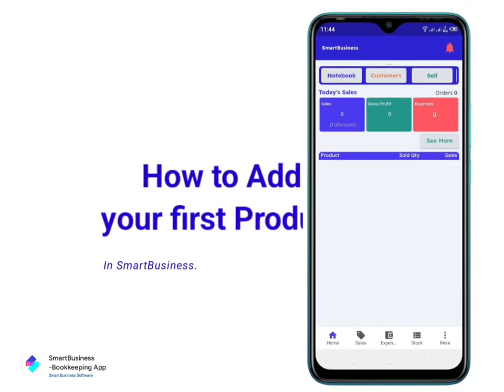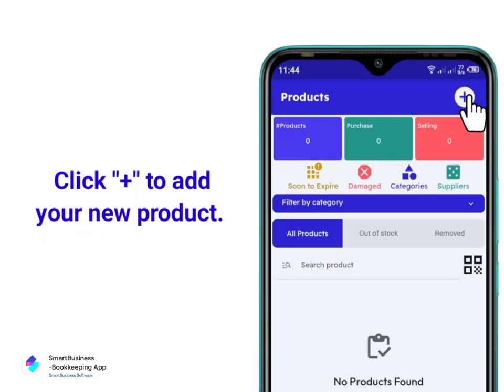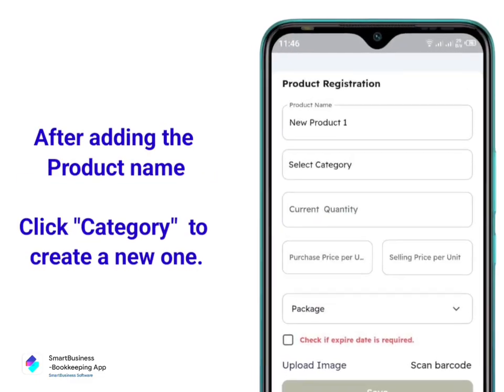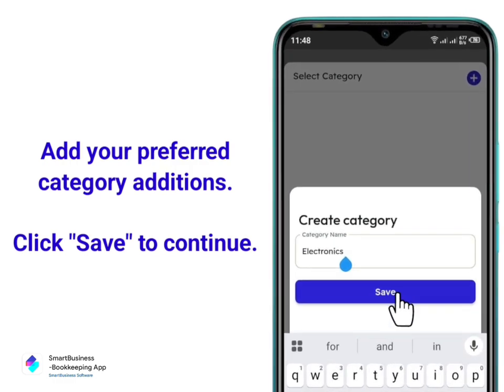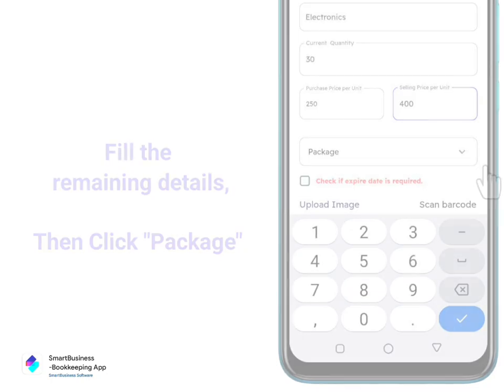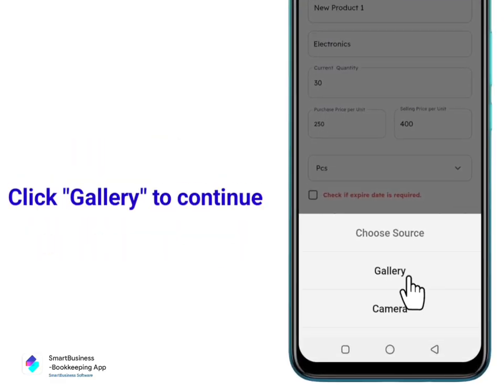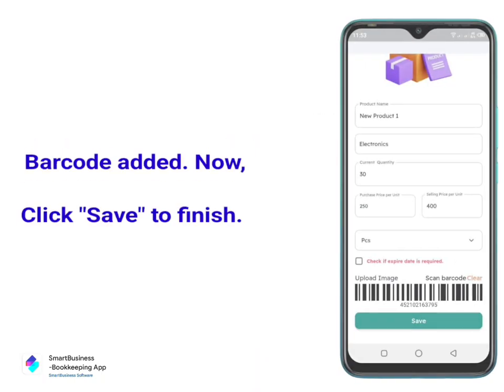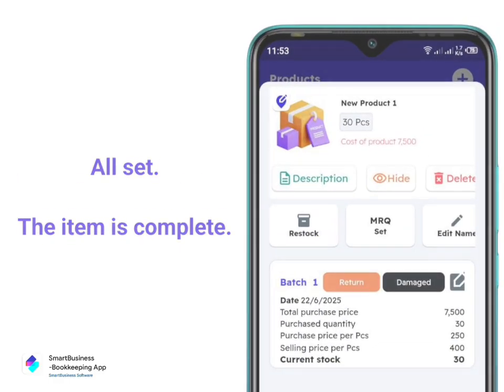How to Add a New Product in SmartBusiness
🎥 How to Add Your First Product in SmartBusiness | SmartBusiness Bookkeeping App for African SMEs

Welcome to SmartBusiness! In this quick tutorial, we’ll walk you through how to add your very first product in the app.

📦 Step-by-step, you'll learn how to:

✅ Navigate to the Stock section
✅ Use the plus (+) icon to start a new product
✅ Create and assign a product category
✅ Choose the right package type
✅ Upload an image for your product
✅ Scan and add a barcode
✅ Save your product and view it instantly

🚀 By the end of this video, you'll have successfully added your first item—ready to track and manage like a pro.

🎯 SmartBusiness Bookkeeping App
Made for African SMEs. Built to grow with your business.

🔔 Don’t forget to follow our channel for more helpful tips and guides.